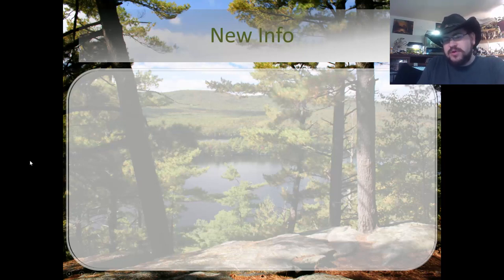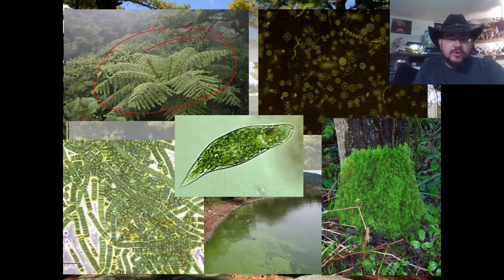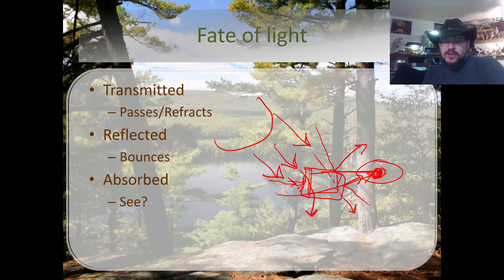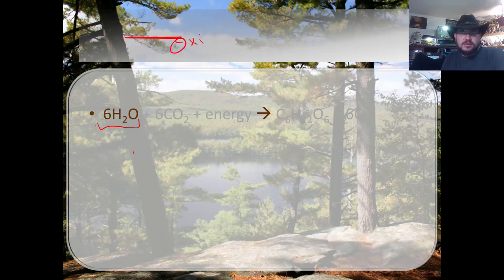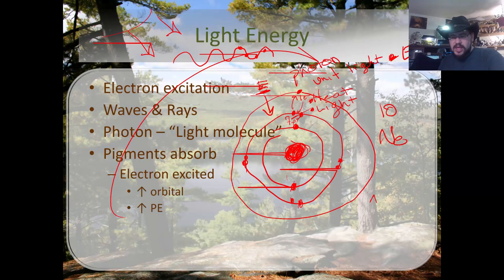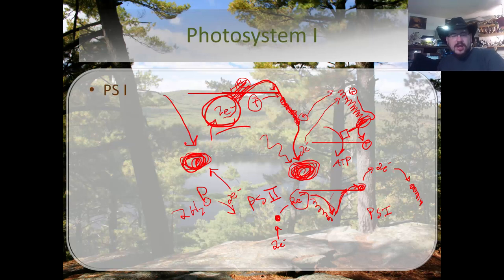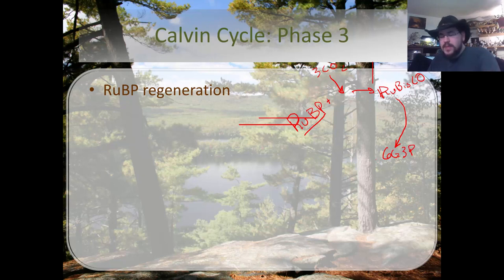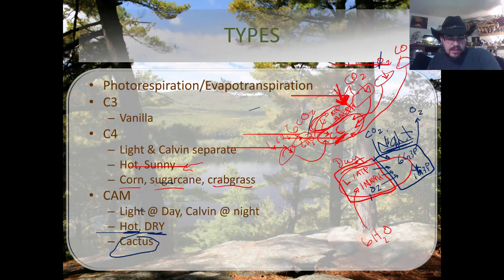Fall 2017 Bio 1080 Bio 1 Metropolitan State University of Denver Lecture 10 Photosynthesis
Lecture 10 - Photosynthesis
Bio 1080 (General College Biology 1)
Professor Heckmann

Jump Points

0:00 Beginning  Photosynthetic Pigments

20:45 Role of Photosynthetic Pigments  Photosystem II & ETC I

45:28 Photosystem I  C3, C4, CAM Photosynthesis